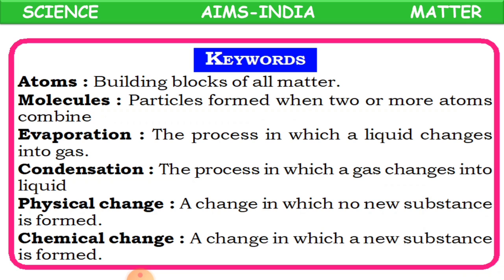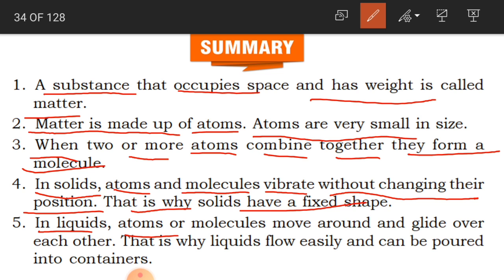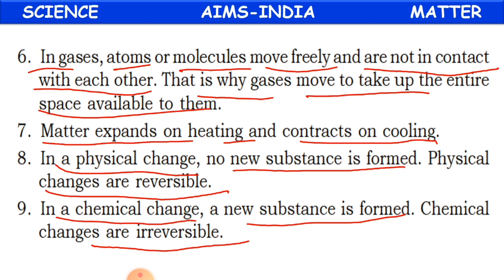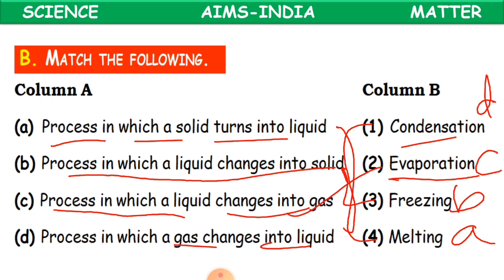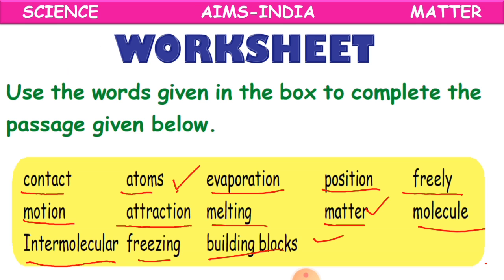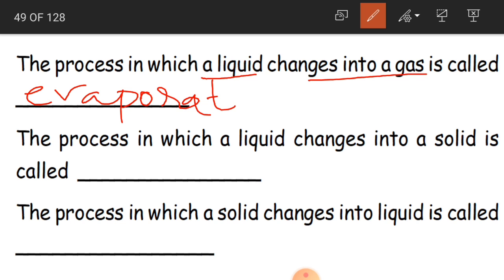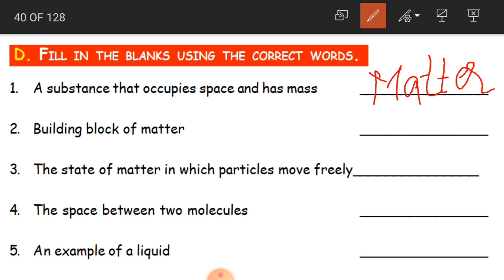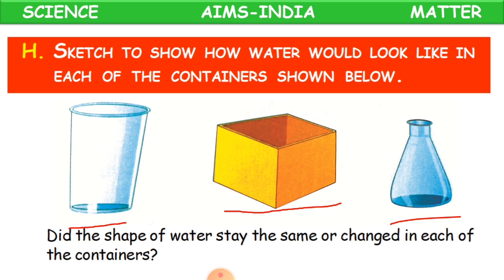5TH | SCIENCE | MATTER | PART 04 | AIMS-INDIA